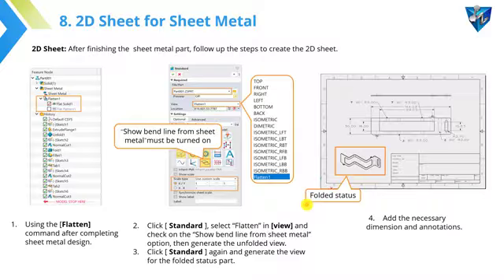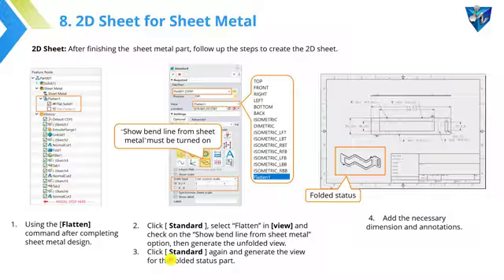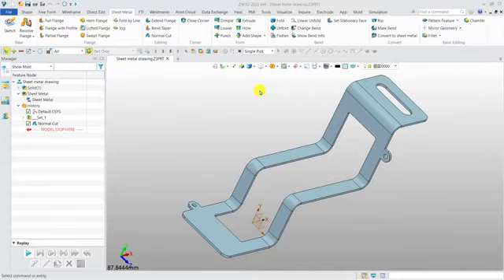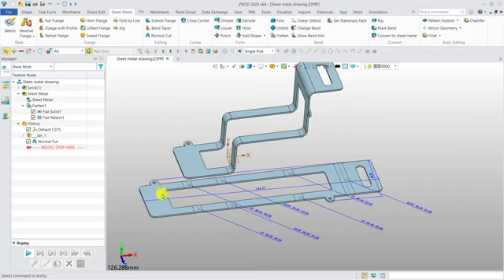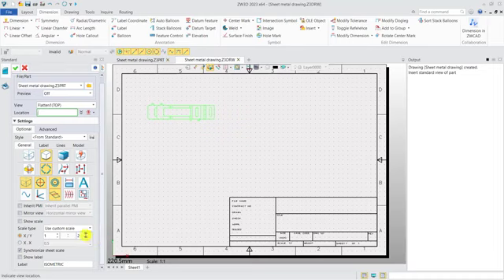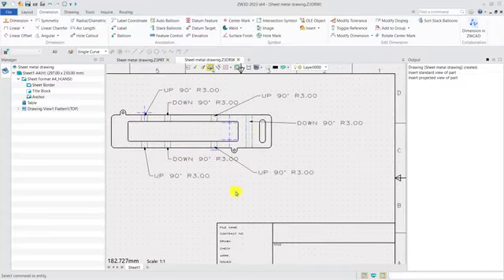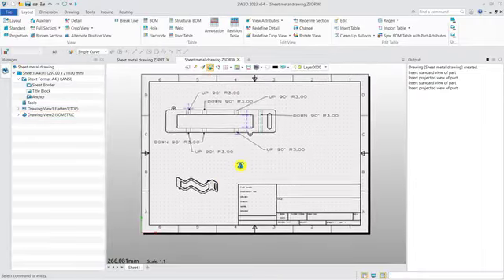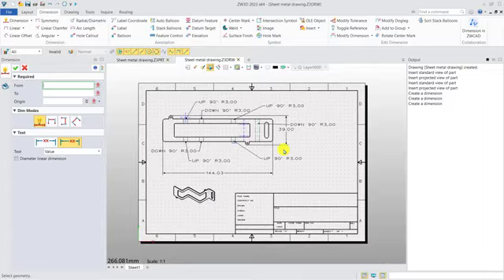Lesson 9 Sheet Metal Part 7 2D Sheet for Sheet Metal ZW3D Tutorials CAD Module